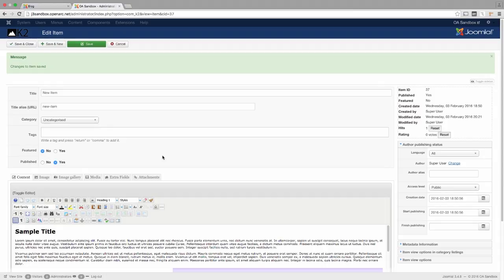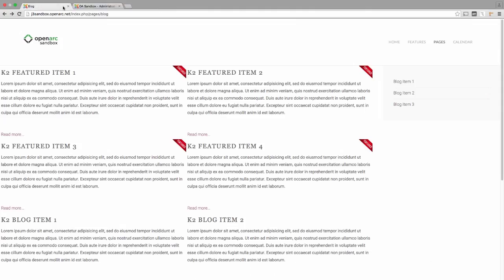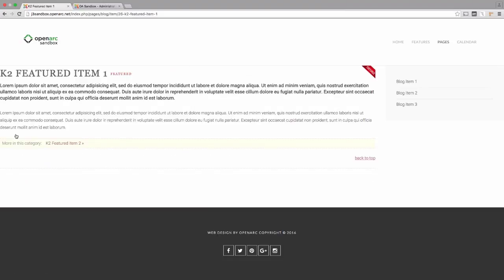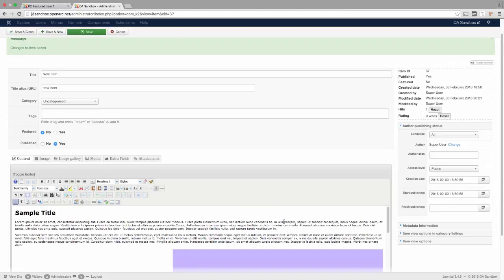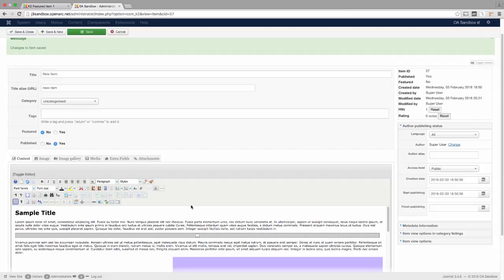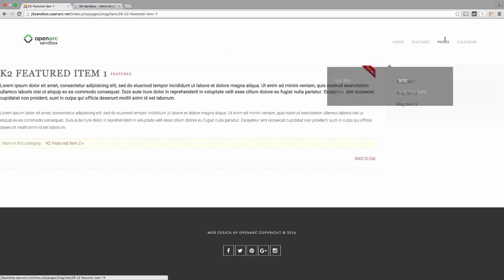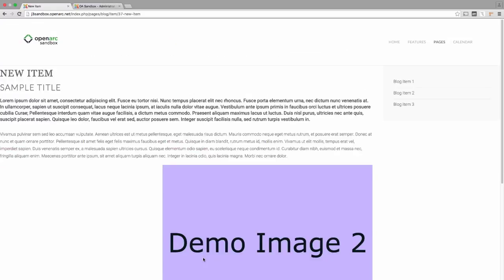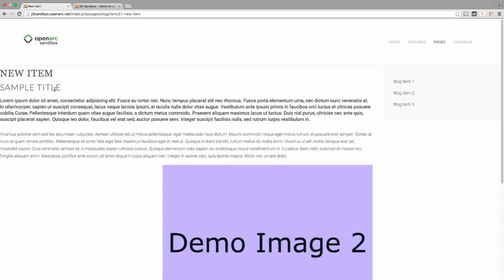Joomla K2 Insert A Read More Link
Learn how to insert a "Read More" link using a K2 item in your Joomla account.

Here at OpenArc, we are collaborative problem solvers specializing in talent, software development and strategy. We help you roadmap and develop your website or mobile app.

Our experts take on the most complex, integrated technology and communication challenges, focusing on transparency, agility and efficiency to serve clients in a variety of industries including manufacturing, healthcare, higher learning and software.